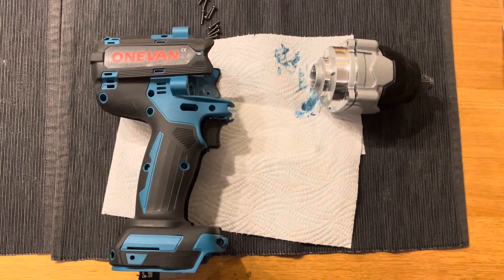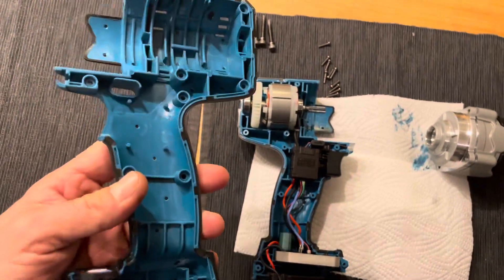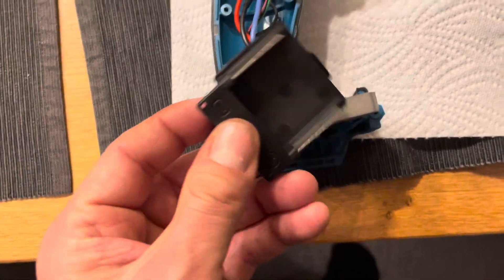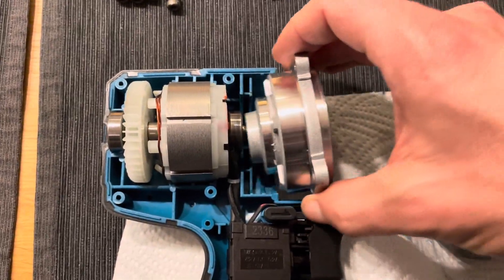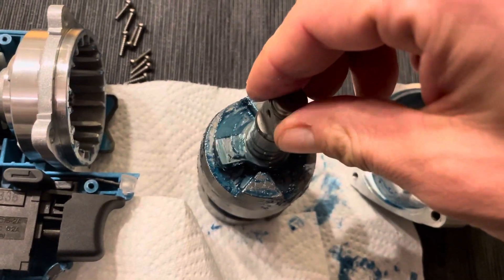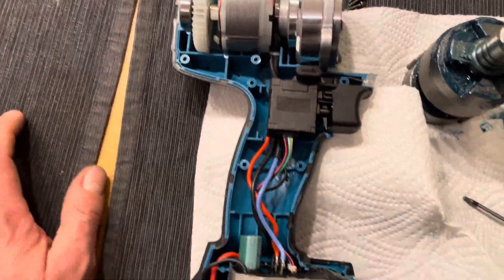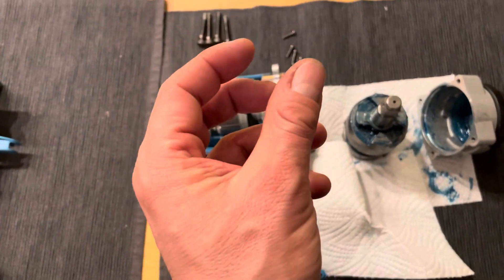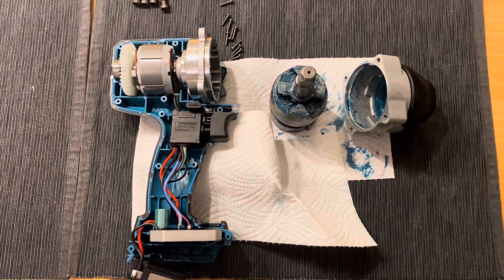Onevan Kamolee 1/2“ 1800Nm Impact Driver Teardown inside Makita compatible DTW700 Schlagschrauber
Onevan Kamolee 1/2“ 1800Nm Impact Driver Teardown whats Inside Makita compatible